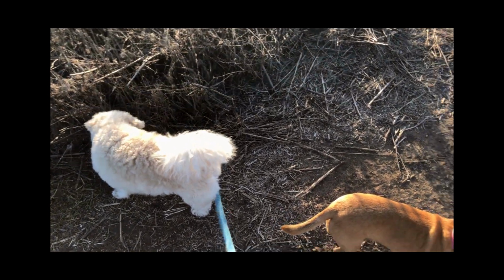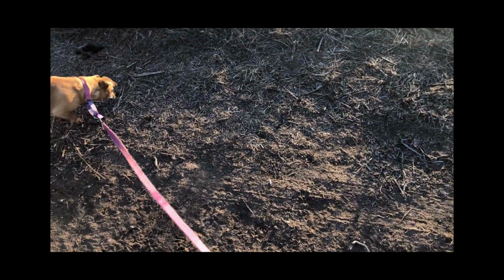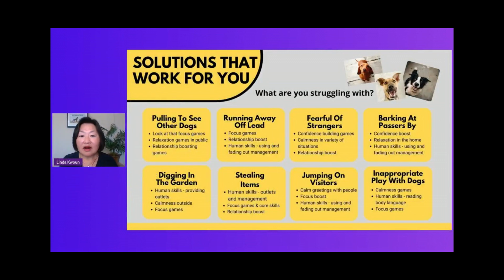🐶 Want This Kind Of Walk With Your Dog? You Can Have It Too.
Do you want to know how to get your dog to walk nicely on a leash without yanking and pulling you around?

I just finished a "Walk Without Pulling" 5-Day Challenge to address this question.

These are the three main points I wanted my pet parents to understand in the Challenge.   Check out this video

Here's the link to the Adolescent Dog Program I refer to in the video

You may also visit our teaching platform to see what courses and programs we offer

If you have a friend that needs our support, please don't hesitate to share our video with them.